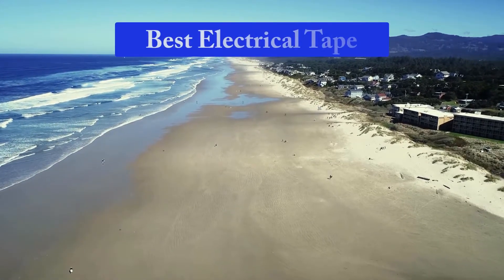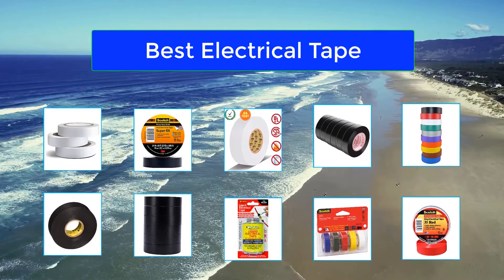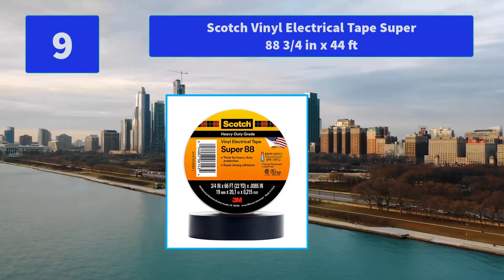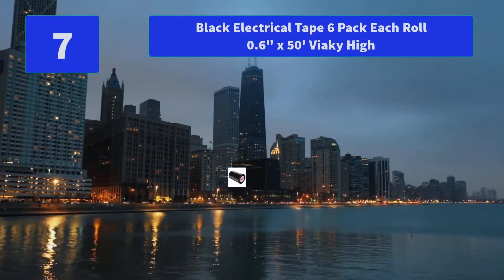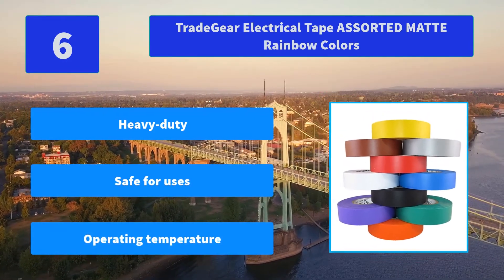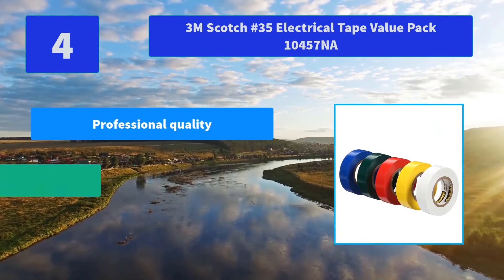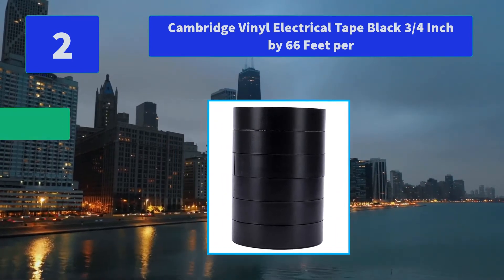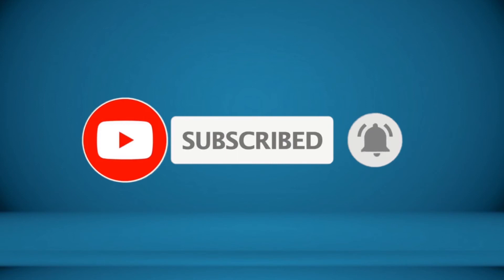▶️Electrical Tape: Top 10 Best Electrical Tape For 2020 - [ Buying Guide ]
✅ To save you both time and money, we’ve chosen some of the Best Electrical Tape brands and models.

Here are our Best Electrical Tape Reviews For 2020 that we offer for you today. Check out each item and compare the features included, to helping you make the best purchasing decision worth your money.

Scotch Super 33+ Vinyl Electrical Tape 6132-BA-10 3/4 in x 66 ft x 0.007 in
Cambridge Vinyl Electrical Tape Black 3/4 Inch by 66 Feet per
Star brite Liquid Electrical Tape 4 oz Can with Brush Applicator
3M Scotch #35 Electrical Tape Value Pack 10457NA
cotch Vinyl Color Coding Electrical Tape 35
TradeGear Electrical Tape ASSORTED MATTE Rainbow Colors
Black Electrical Tape 6 Pack Each Roll 0.6" x 50' Viaky High
White Electrical Tape by LYLTECH Pass UL/CSA Certification
Scotch Vinyl Electrical Tape Super 88 3/4 in x 44 ft
Wapodeai 3PCS White Electrical Tape

To save you the hassle, we took the initiative to thoroughly research and compile to you this review of the best of Electrical Tape the market has in store for you at this point in time.

So It's a Perfect Time for buying your first Electrical Tape now.